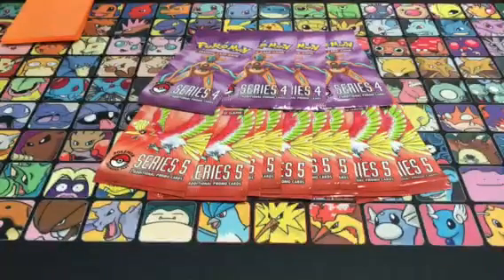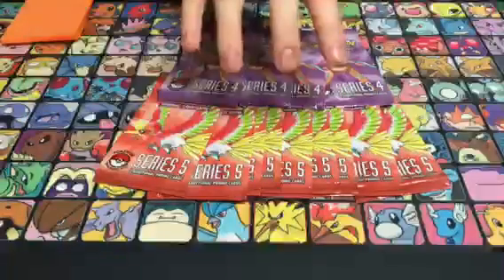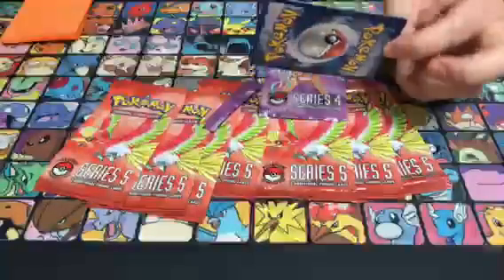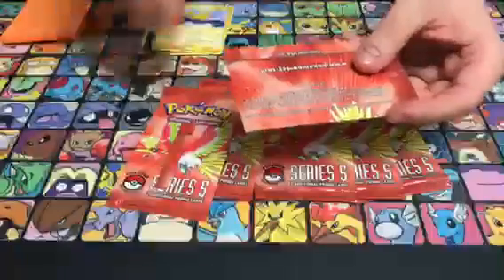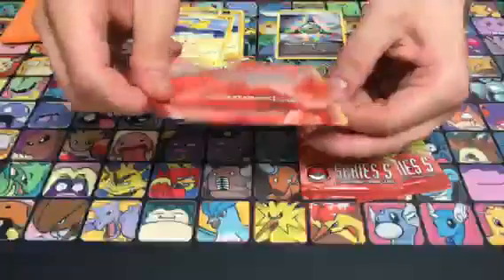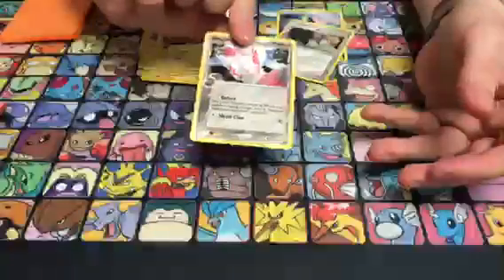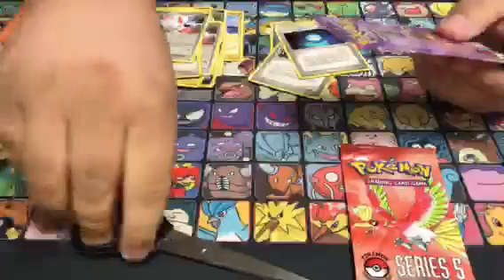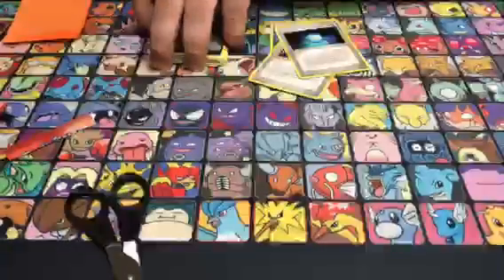Pop Pack Opening! Very Rare Packs!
Welcome to mmmTesting! A channel for Pokemon discussions, openings and of course, testing!